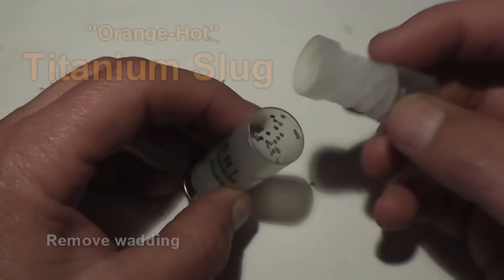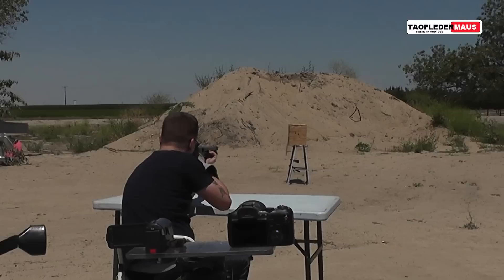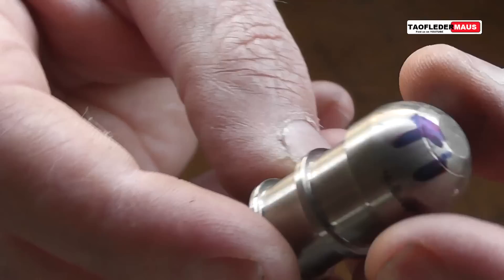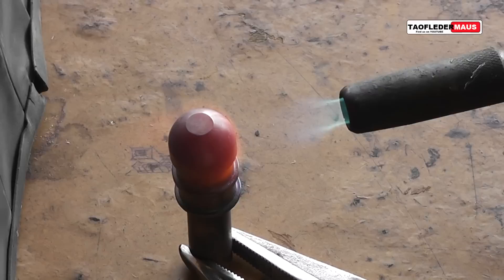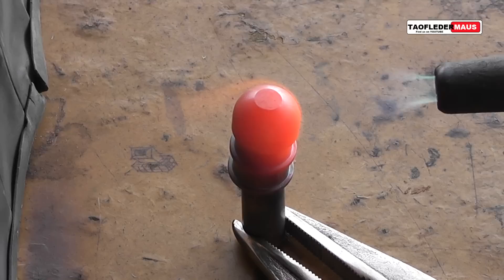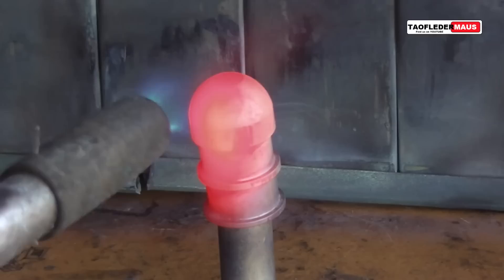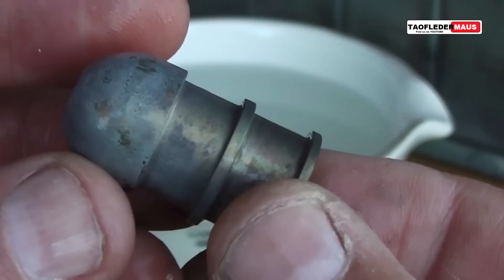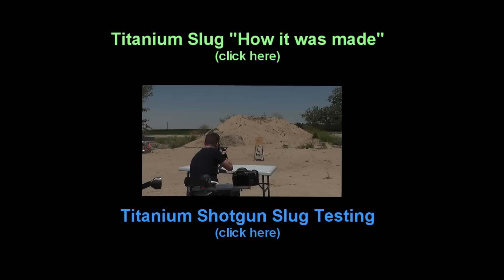ORANGE HOT Titanium Slug (not shot!)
I was curious how the titanium slug we shot previously,  would hold up to a torch.   Normal bullets will disintegrate when you shoot a block of wood and will quickly melt under these temperatures.  The are some very strong,  but VERY expensive rounds.

To see how these slugs were made,  check out Tim's video of him creating them on his CNC robot machine!